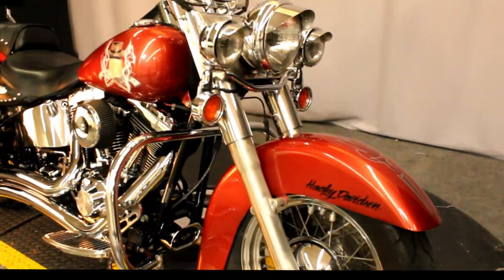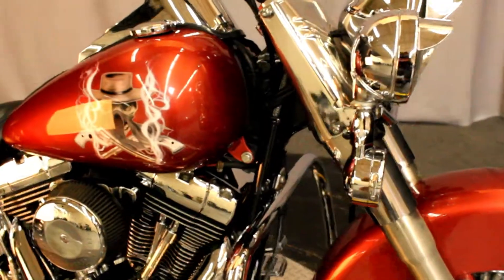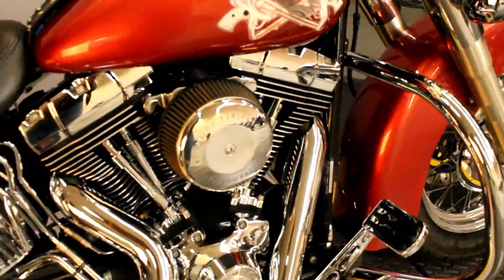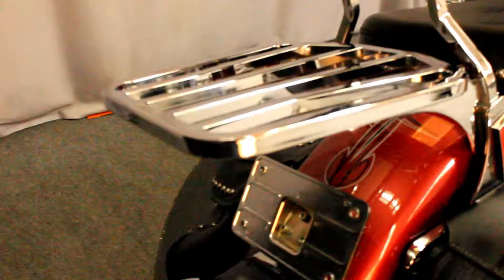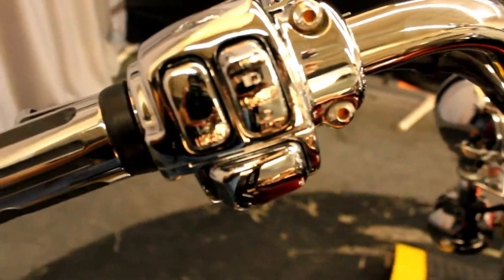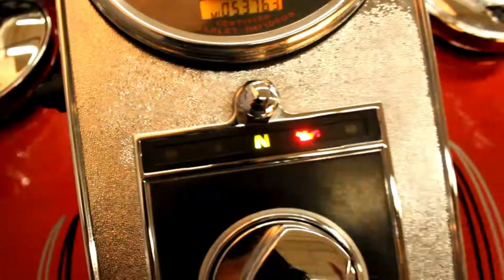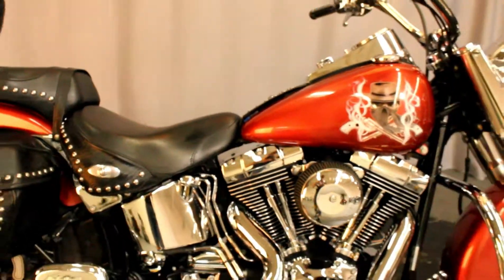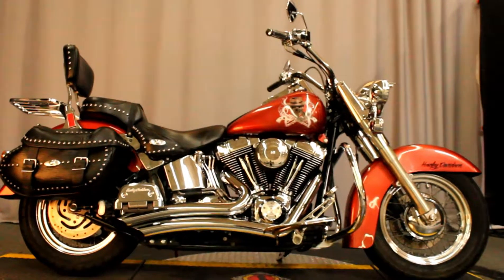2004 Heritage Softail Classic at North County Indian Motorcycle in San Marcos, CA